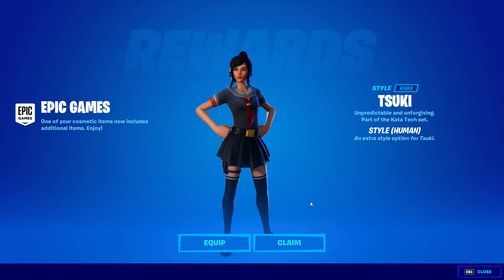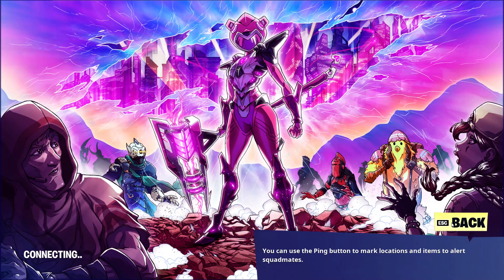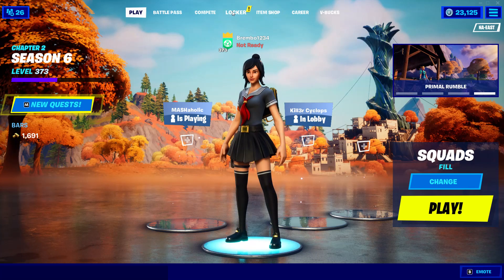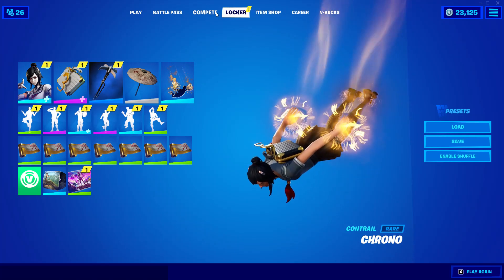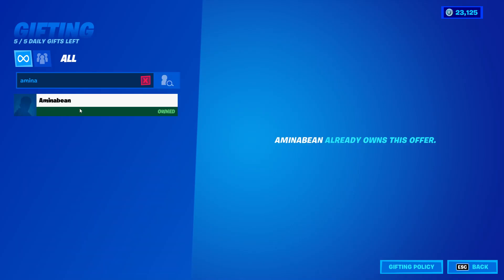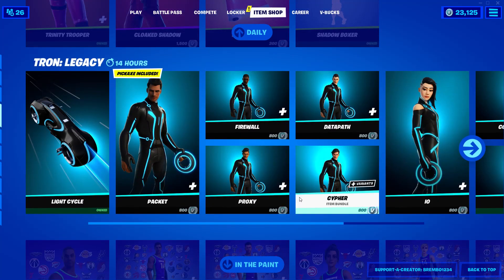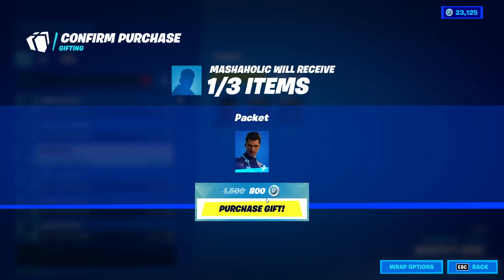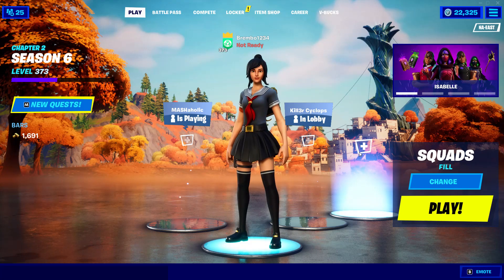NEW TSUKI SKIN EDIT STYLE FORTNITE CHAPTER 2 SEASON 6 / NEW GIFTING SYSTEM IN FORTNITE SEARCH BAR !!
NEW TSUKI SKIN FORTNITE CHAPTER 2 SEASON 6
TSUKI EDIT STYLE FORTNITE SEASON 6
NEW GIFTING SYSTEM FORTNITE CHAPTER 2 SEASON 6
NEW FORTNITE UPDATE CHAPTER 2 SEASON 6
DUAL PISTOLS UNVAULTED FOR WEEK 11 QUESTS
ALSO IN THIS UPDATE WE NOW KNOW THAT SEASON 7 FORTNITE WILL BE SPACE THEMED
FORTNITE CHAPTER 2 SEASON 7 SPACE ALIEN THEME
GIFTING SEARCH BAR ADDED TO FORTNITE WITH NEW UPDATE !
16.50 UPDATE FORTNITE CHAPTER 2 SEASON 6